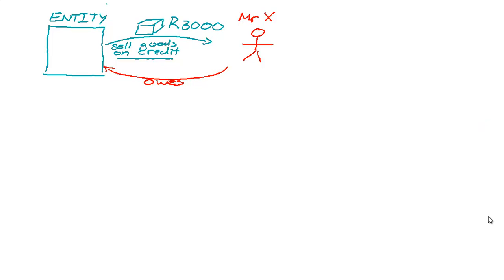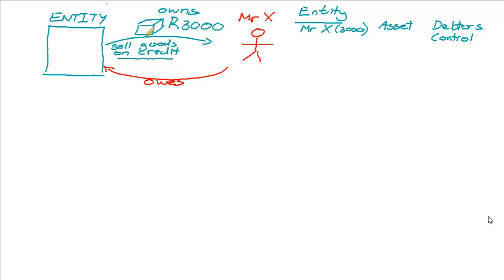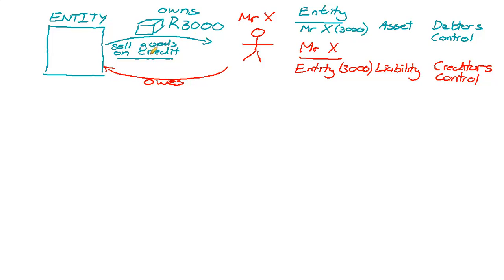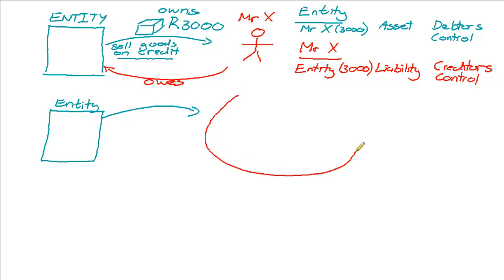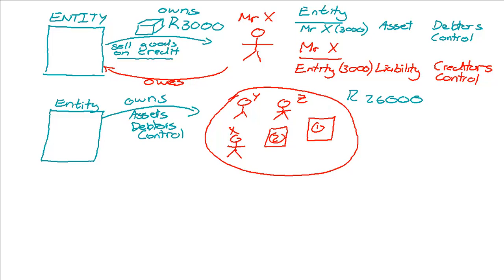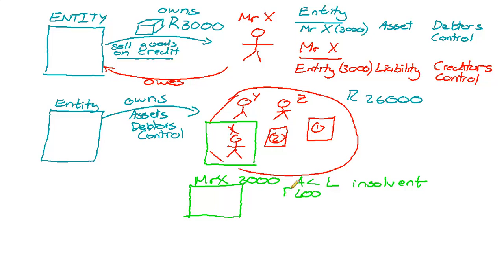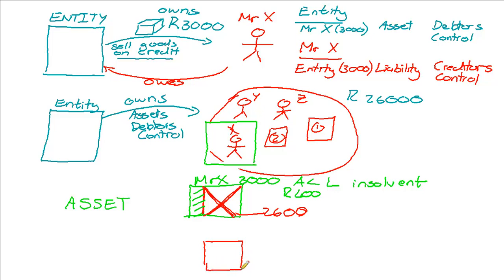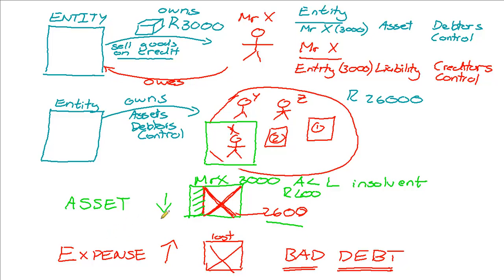debtors and bad debts conceptual understanding